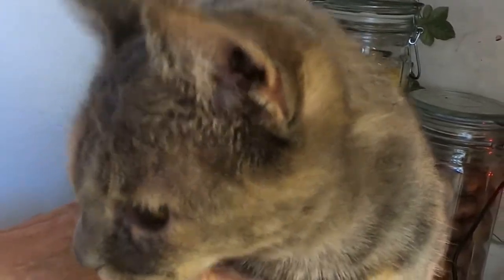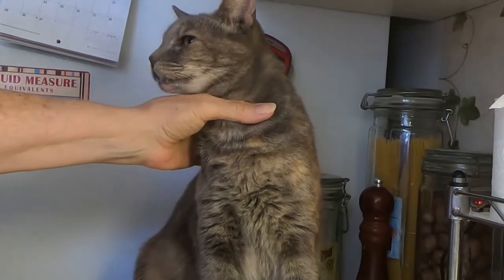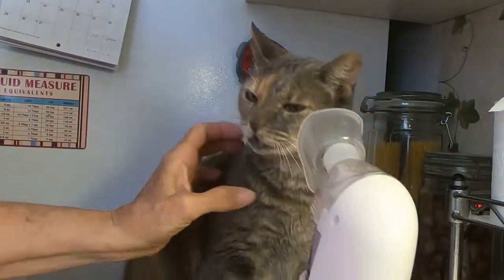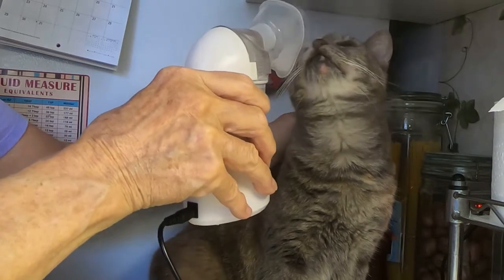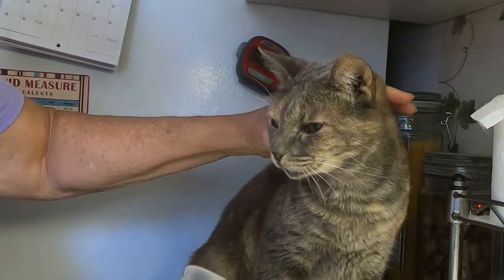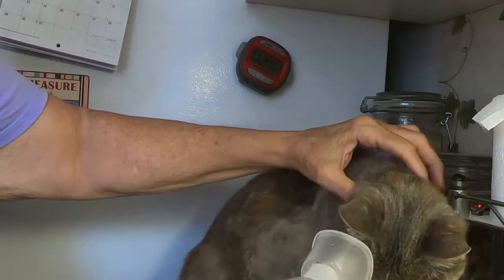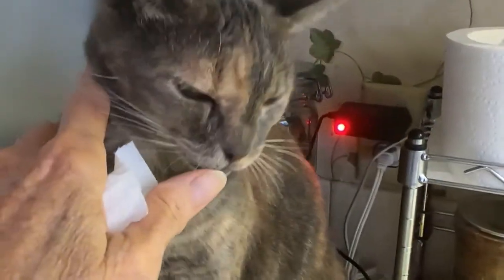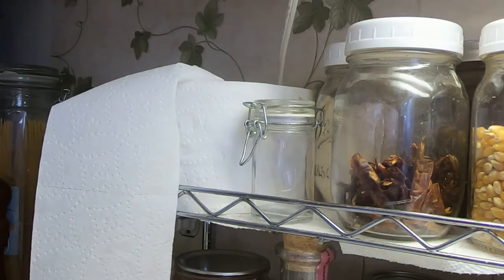Nebulizer Treatment for my Cat with Upper Respiratory Infection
Miss Bitty has chronic nasal congestion. A breathing treatment with colloidal silver seems to help.